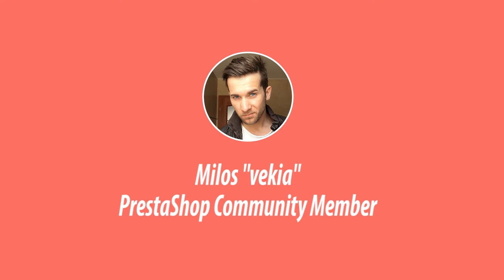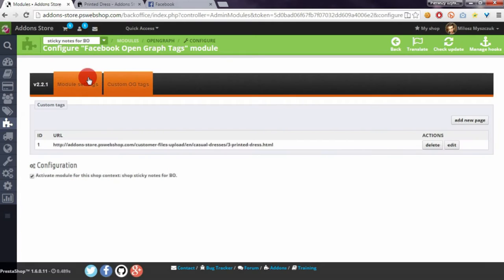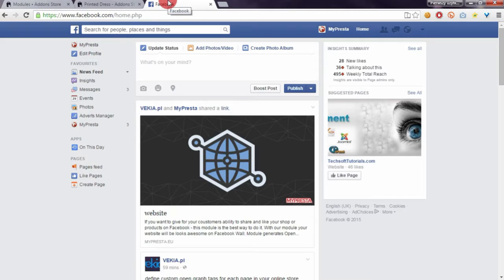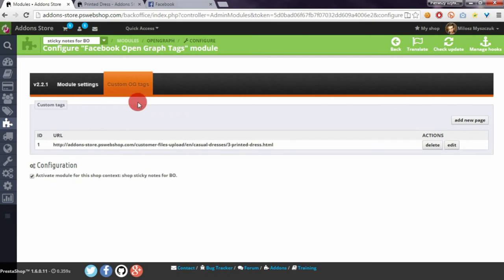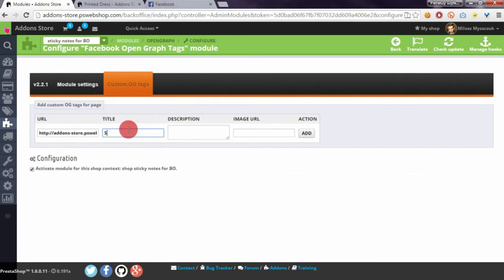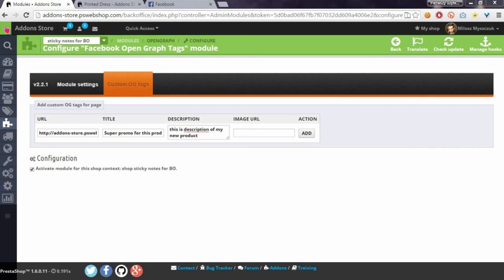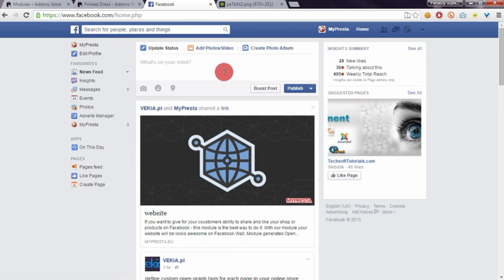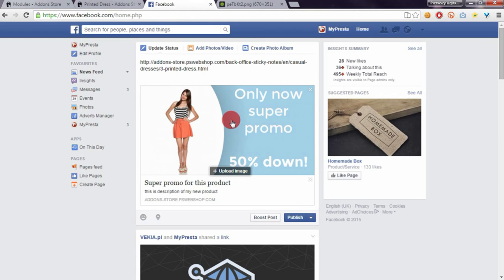Custom open graph tags module for PrestaShop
With this PrestaShop addon you can define custom graph tags for each product / category / cms pages etc. in your shop. In fact, you can customize appearance of any part of your website on facebook.

Of course if you will not use customized open graph tags - plugin will generate open graph tags automatically based on descriptions, names, and images uploaded to shop. Even with automatic tags products appears much better on facebook!